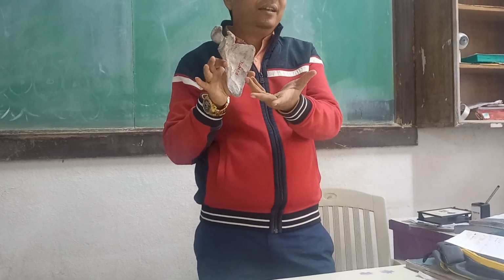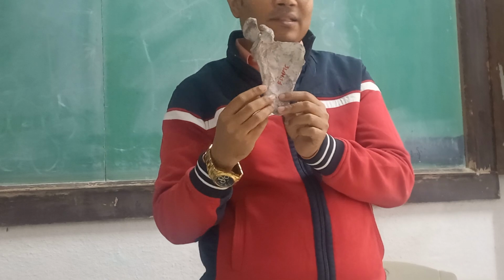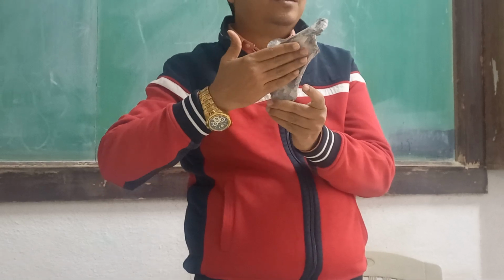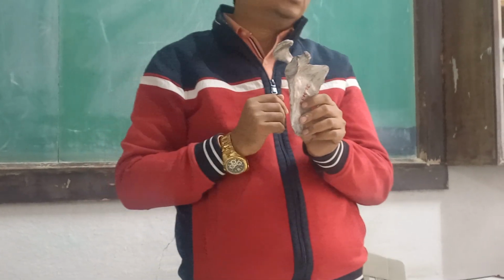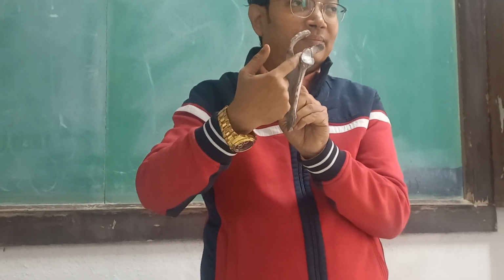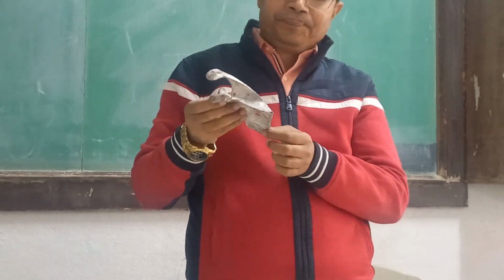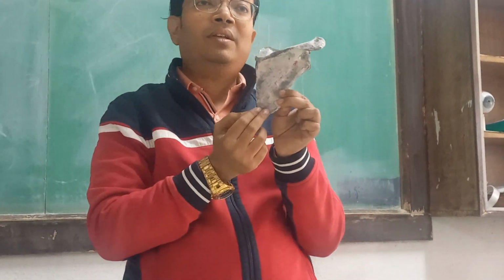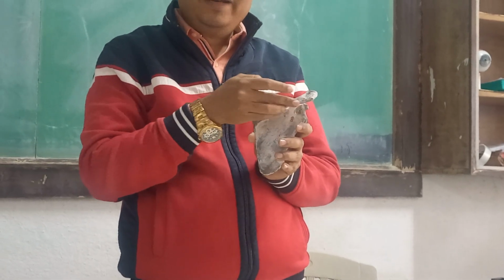Scapula in detail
By DrTanmoy Mitra